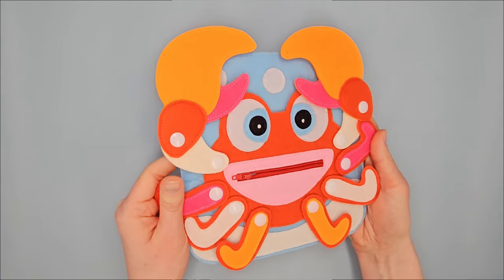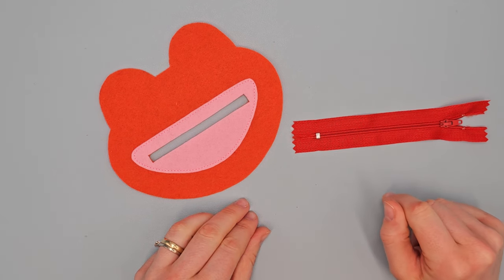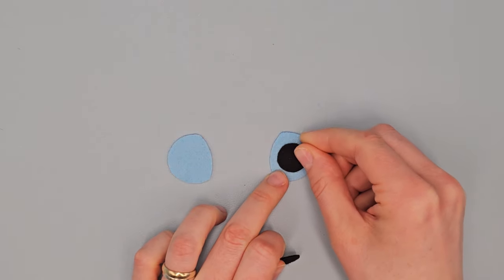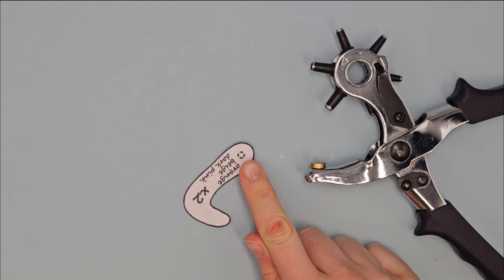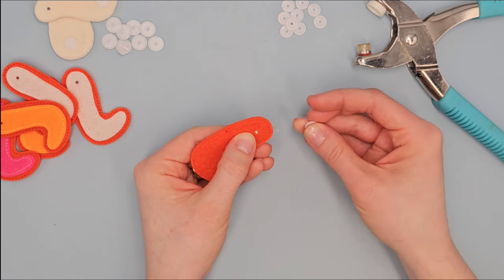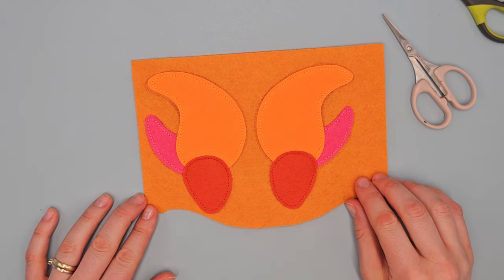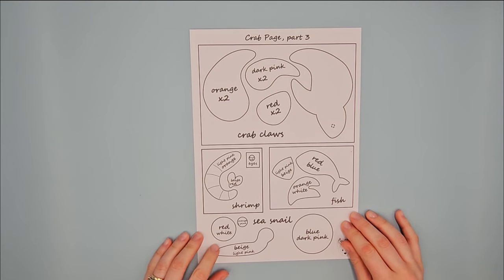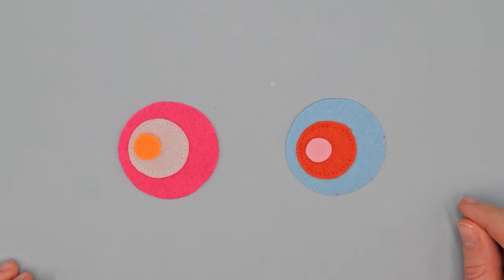DIY Crab Quiet Book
Dive into the wonders of the ocean with Crab Quiet Book Pattern! This delightful Feeding Animal Felt Busy Book Sewing Template is designed to engage toddlers in a world of imaginative exploration and sensory discovery.

The project has as many as 16 moving elements! The CRAB has 6 movable LEGS and 2 crab CLAWS, all of which can be rotated around the axis and create unlimited possibilities of their arrangement. Additionally, all of them are detachable elements. I sewed a ZIPPER into the mouth so that we could feed the crab. We can choose from two small FISH, SHRIMPS and SEA SNAILS, and they can be easily removed from the head pocket. In the background we will find 5 water droplets.

Good luck and happy sewing!
Movie Chapters:

00:00 introduction to Crab Quiet Book Page
00:33 list of materials needed
00:56 base page
03:06 zipper
12:53 eyes and droplets
17:47 legs
30:22 crab claws
36:49 shrimps
42:11 fish
45:47 snails
List of materials needed:

1. Stiff Felt in 8 colors: white, beige, blue, light pink, dark pink, orange, red and black,
2. Scissors,
3. Vanishing Marker,
4. Clips,
5. Snaps (10 pairs),
6. Snap Button Tool,
7. Zipper,
8. Wallpaper Knife with a Cutting Mat,
9. Hole Punch,
10. White Mouline
11. Lighter,
12. Optional Interfacing Fabric with a Glue.

Hugs, Ania.